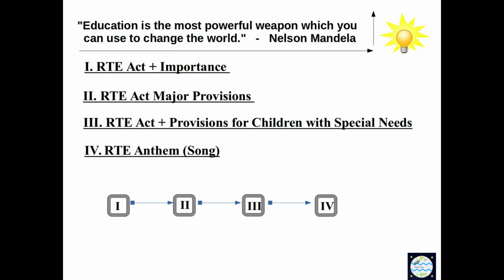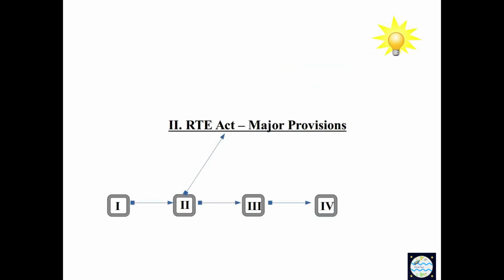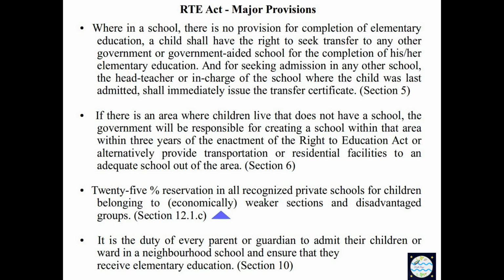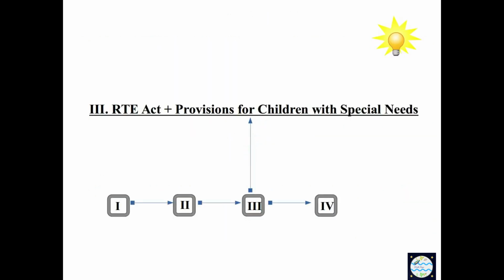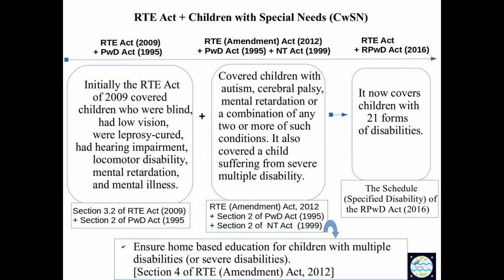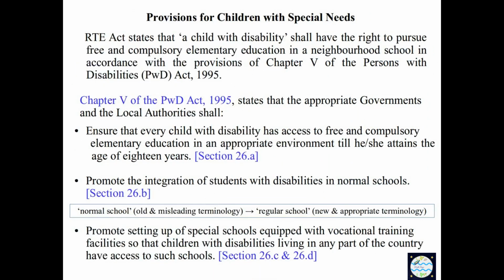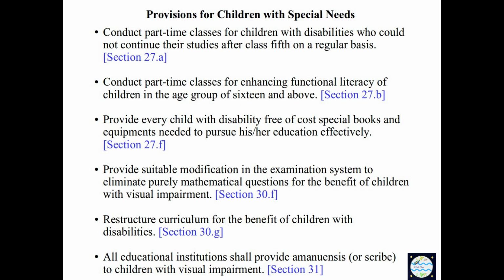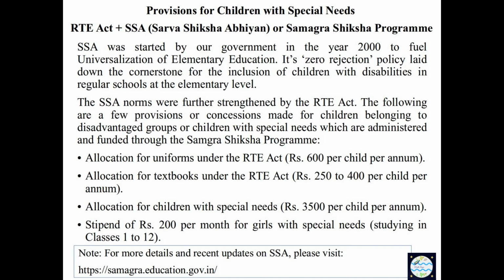The Right to Education Act (2009) + Provisions for Children with Special Needs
This video provides a detailed overview of The Right to Education (RTE) Act, 2009, also known as The Right of Children to Free and Compulsory Education Act, 2009. It discusses the act's importance, major provisions, and specific provisions for children with special needs.

Introduction (0:00-1:16): The video starts by posing questions about using the RTE Act to advocate for children with special needs and how to guide their parents.

RTE Act + Importance (1:16-3:22): This section explains that the 86th Amendment of the Constitution Act, 2002, inserted Article 21A, making free and compulsory education for children aged 6 to 14 a fundamental right.

RTE Act + Major Provisions (3:22-10:01):
All children, including those from disadvantaged groups, weaker sections, and with disabilities, have the right to free and compulsory elementary education in a neighborhood school ...

RTE Act + Provisions for Children with Special Needs (10:01-17:34):
Specific provisions for children with special needs were incorporated by referencing the Persons with Disabilities (PWD) Act of 1995 and The National Trust for welfare of persons with autism, cerebral palsy, mental retardation and multiple disabilities Act of 1999 (NT Act of 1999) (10:10).
Initially, the RTE Act covered disabilities like blindness, low vision, hearing impairment, locomotor disability, mental retardation, and mental illness (10:45).
An amendment in 2012 included children with autism, cerebral palsy, mental retardation, multiple disabilities, and called for home-based education for severe disabilities (11:11).
Currently, with the replacement of the PWD Act of 1995 by the RPwD Act of 2016, the RTE Act covers 21 forms of disabilities (12:08).
A child with a disability has the right to free and compulsory elementary education in a neighborhood school until the age of 18 years, in an appropriate environment (12:45).
It promotes the integration of students with disabilities in regular schools (previously called "normal schools") (13:31).
It calls for setting up special schools with vocational training, conducting part-time classes for those who couldn't continue studies, and enhancing functional literacy (13:50).
Provisions include free special books and equipment, suitable modifications in examination systems, curriculum restructuring, and providing braille or large print materials for visually impaired children (14:24).
It emphasizes research for new assistive devices and teaching aids, setting up teacher training institutions specializing in disabilities, and providing transport facilities or financial incentives to parents (14:59).
The Act mandates removing architectural barriers in educational institutions, supplying books and uniforms, granting scholarships, and setting up forums for addressing parental grievances (15:39).
The video also highlights how the Sarva Shiksha Abhiyan (SSA), now known as the Samagra Shiksha Program, is empowered by the RTE Act, providing allocations for uniforms, textbooks, and an amount of ₹3500 per child per annum for children with special needs, along with a stipend of ₹200 per month for girls with special needs in grades 1-12 (16:12).

RTE Anthem & Acknowledgements (17:34-23:11): The presentation concludes with the RTE Anthem, released by the Ministry of Human Resource Development (MHRD) in 2013 to promote the Act. The video ends with acknowledgements to the team and mentors who contributed to the presentation.

Note: RTE Act + RpWD Act (2016) Important Points
1. Every child with benchmark disability between the age of six to eighteen years shall have the right to free elementary education in a neighbourhood school, or in a special school, of his/her choice. [Chapter VI: Section 31(1) of the RPwD Act, 2016]
2. It covers 21 forms of disabilities. [The Schedule (Specified Disability) of the RPwD Act, 2016]

Sources/Credits
1. The Right to Education Act or The Right Of Children to Free and Compulsory Education Act, 2009.
2. The Persons with Disabilities (Equal Opportunities, Protection and Full Participation) Act, 1995.
3. National Trust for Welfare of Persons with Autism, Cerebral Palsy, Mental Retardation and Multiple Disabilities Act, 1999.
4. The Ministry of Education (MoE), formerly the Ministry of Human Resource Development (MHRD), Government of India – RTE Act:
6. Sarva Shiksha Abhiyan or Samagra Shiksha Programme